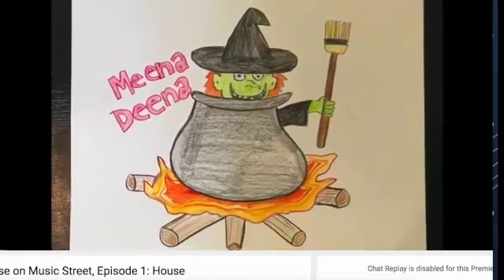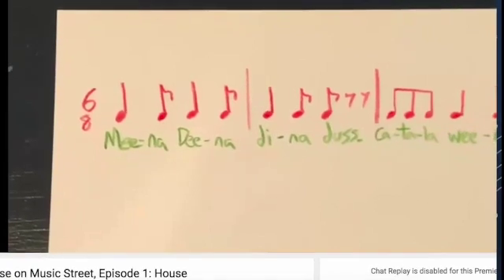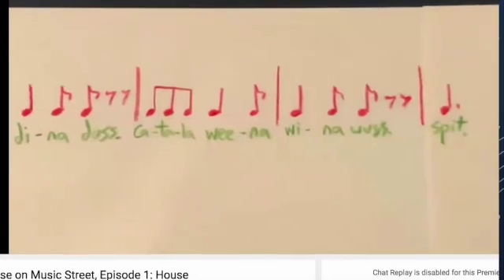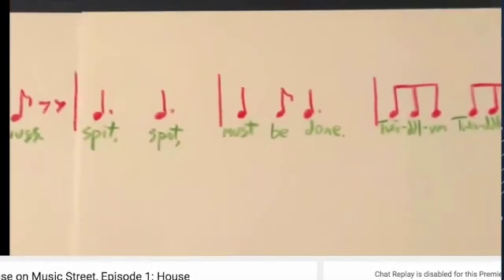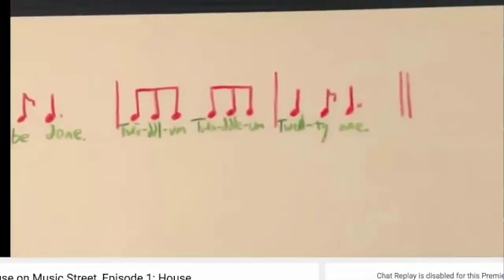2- Week 1